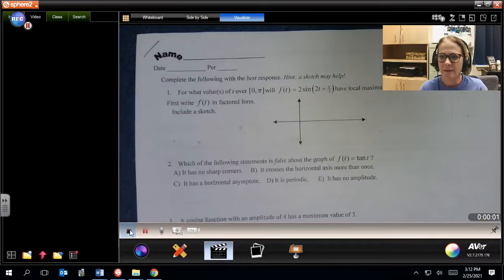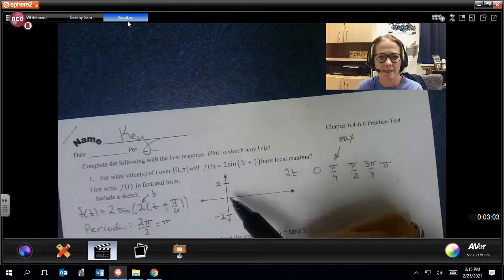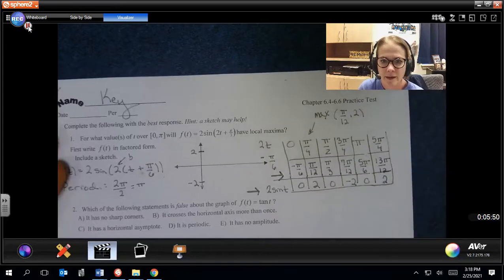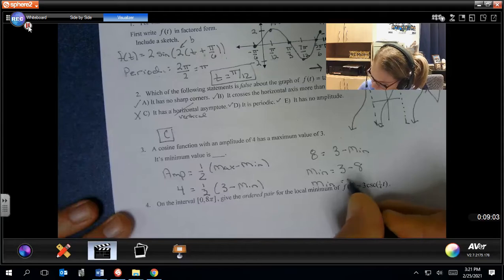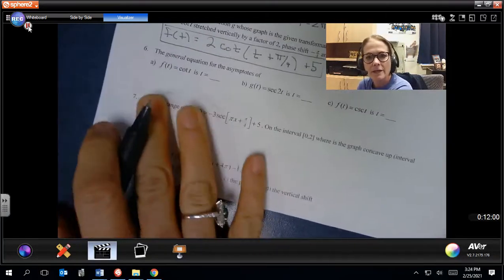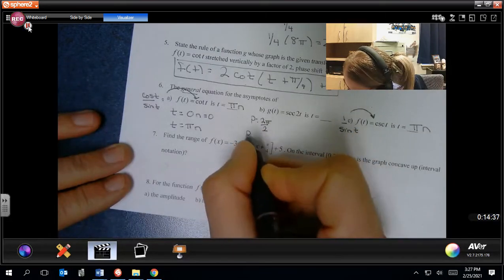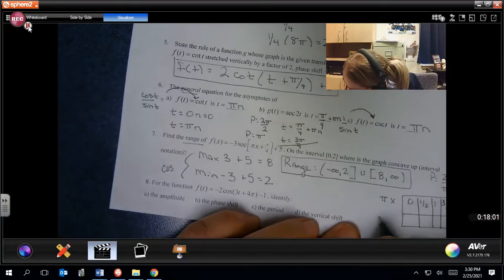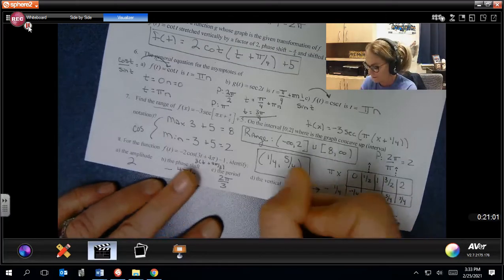6.4-6.6 Practice Test page 1